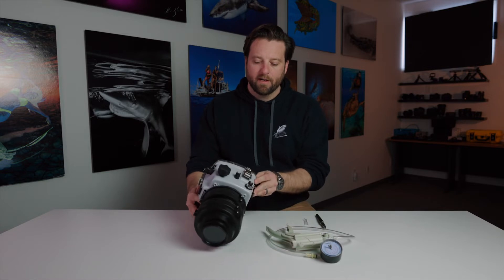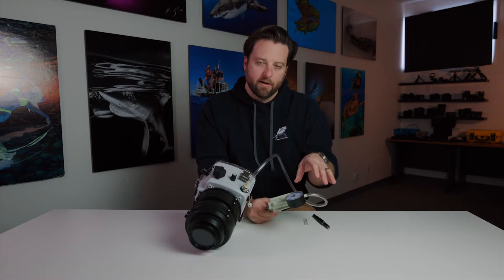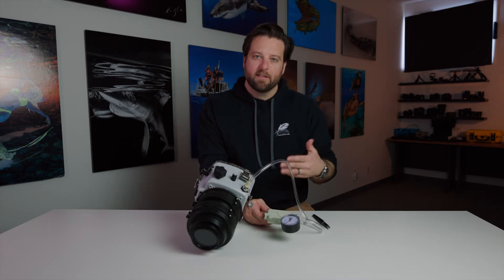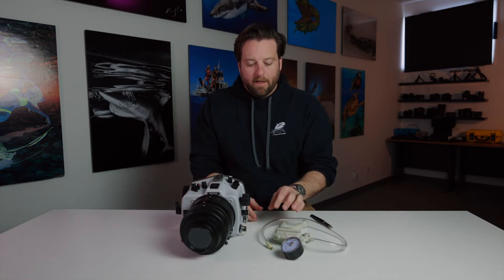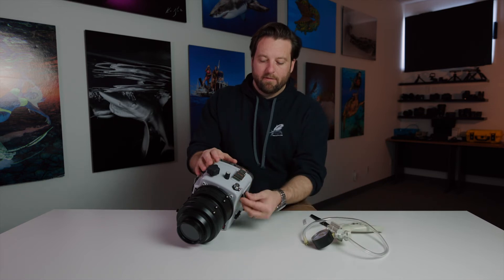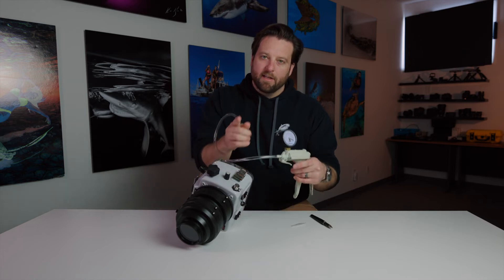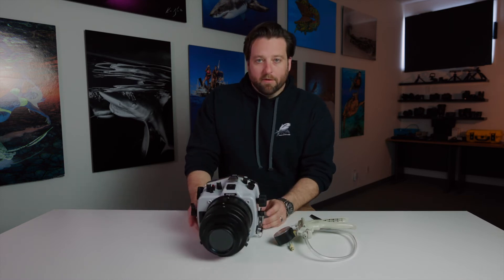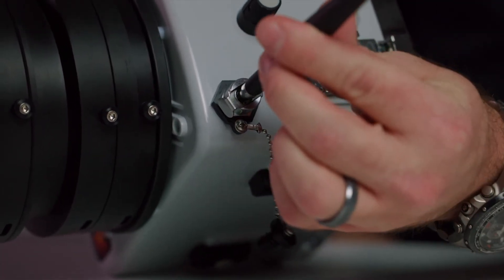Checking for Housing Leaks with a Vacuum Pump and Valve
The last thing you want is a leak while you're underwater, follow this quick tutorial on checking your housing for leaks before your big dive!